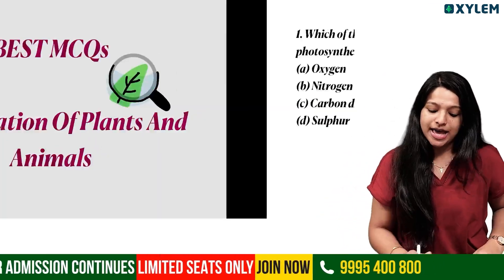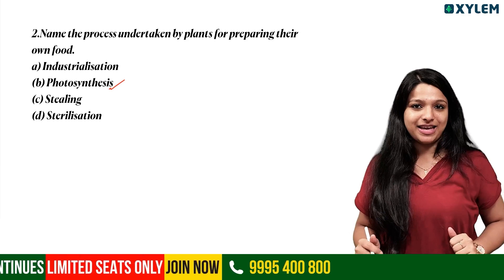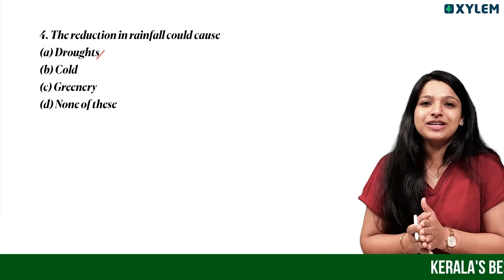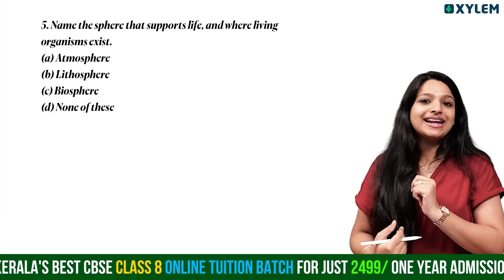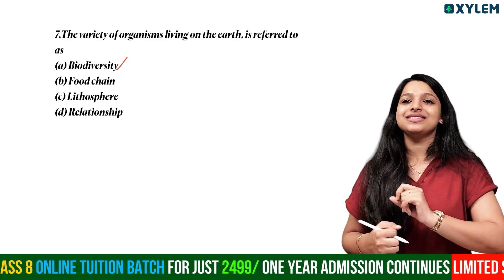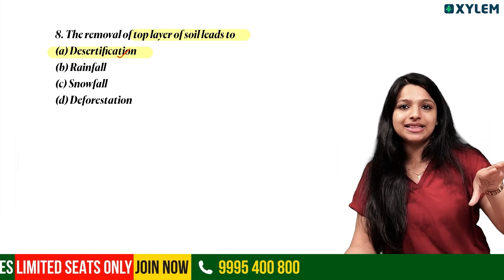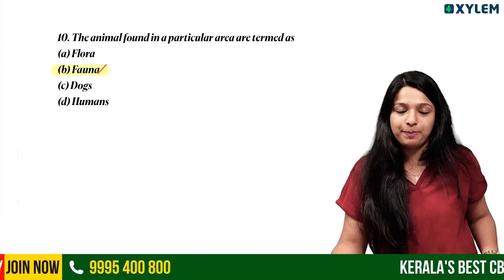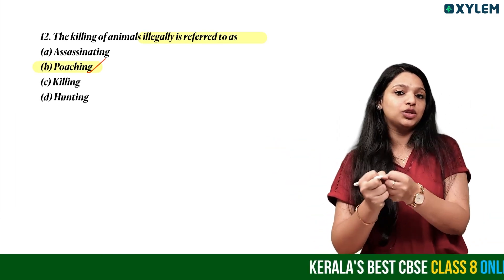Class 8 CBSE Biology | Conservation of Plants and Animals | Xylem Class 8 CBSE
Welcome to our in-depth exploration of Class 8 CBSE Biology, focusing on the vital topic of Conservation of Plants and Animals, with a special emphasis on Xylem. This video aims to provide students with a comprehensive understanding of the importance of conserving our natural resources and the role of plant structures in this process.
- The significance of biodiversity and the need for conservation.
- The role of Xylem in plants and its function in water transport.
- The relationship between plant conservation and ecosystem health.
- Strategies for protecting endangered plant and animal species.
Join us as we delve into the intricate connections between plants, animals, and their environments, and understand the urgent need for conservation efforts. This knowledge is essential for nurturing the future of our planet and ensuring a sustainable living for generations to come.